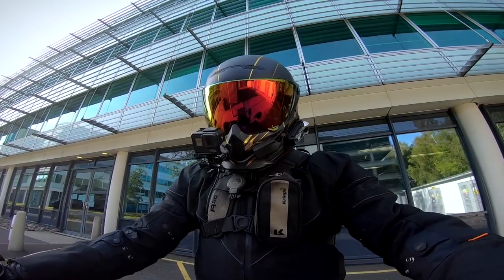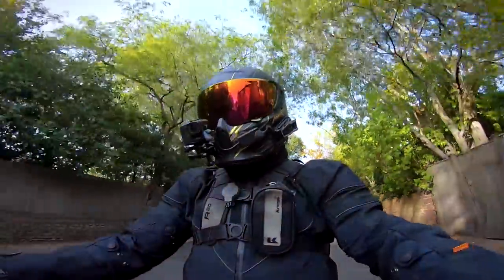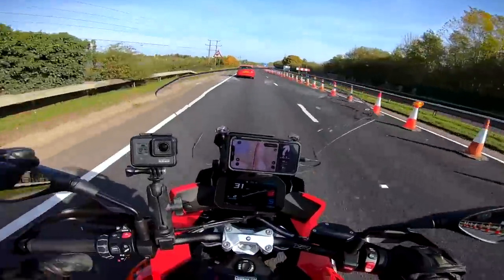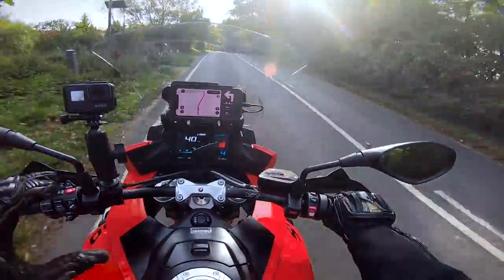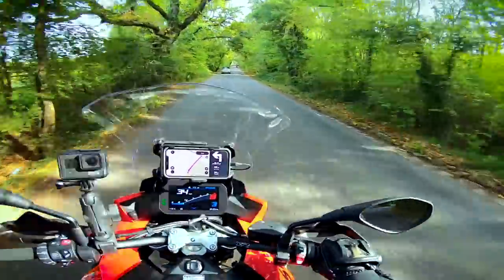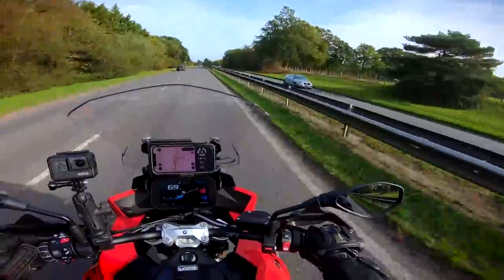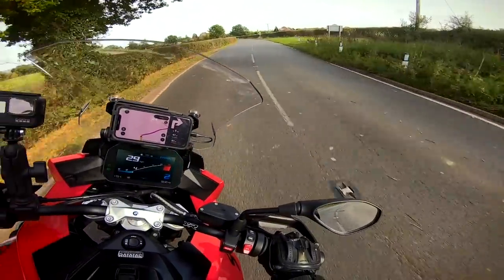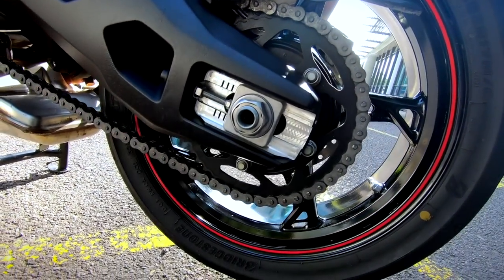BMW S1000XR 2020 - First Ride Review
My BMW S1000XR 2020 review is a bit late to the party, this is a bike many of you have asked me to ride, especially since I didn't exactly gel with the first generation model back in 2017. I finally got the opportunity to take this latest incarnation of the S1000RR/GS Frankenstein baby out, and I can only tell you this... it didn't disappoint!

TempRocket - TempRocket.co
Innovv UK - innovv.co.uk/tp1